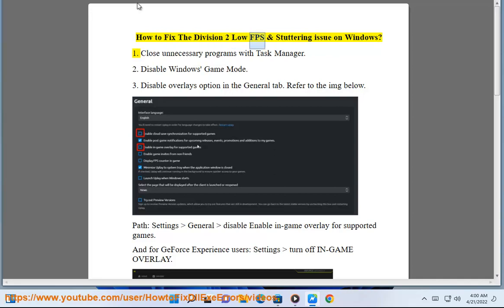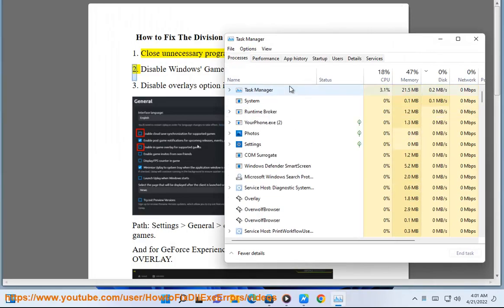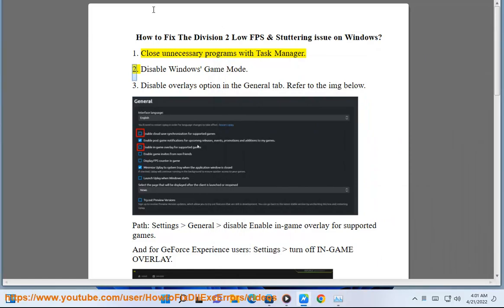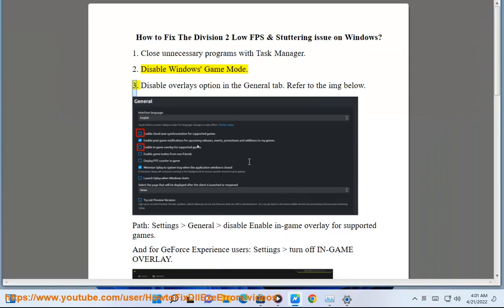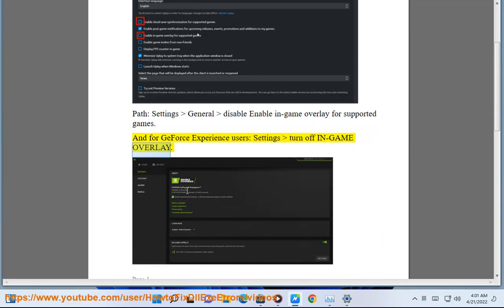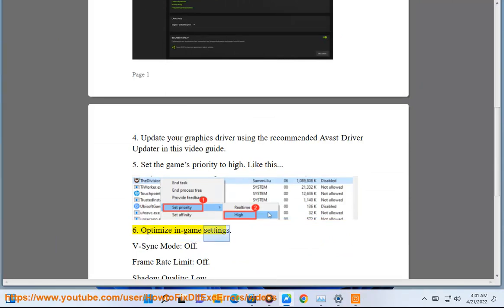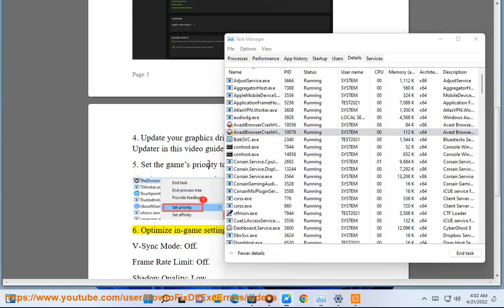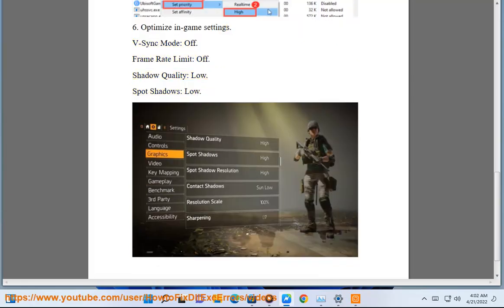Fix The Division 2 Low FPS & Stuttering issue on Windows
Here's how to Fix The Division 2 Low FPS & Stuttering issue on Windows. Run Avast Driver Updater@ to keep your device drivers up-to-date, easily & effectively.